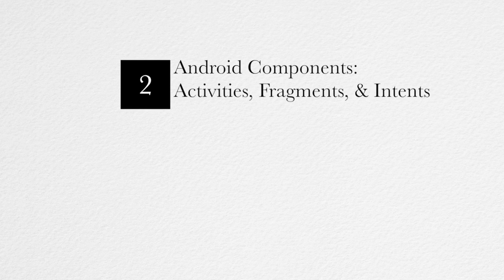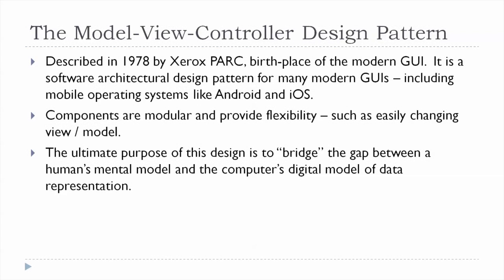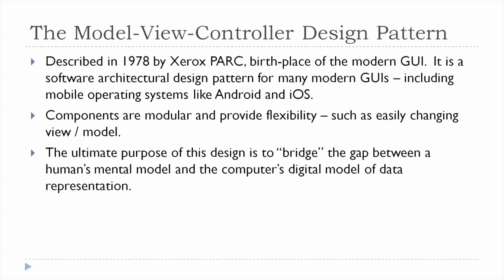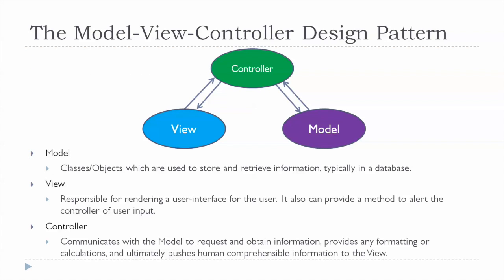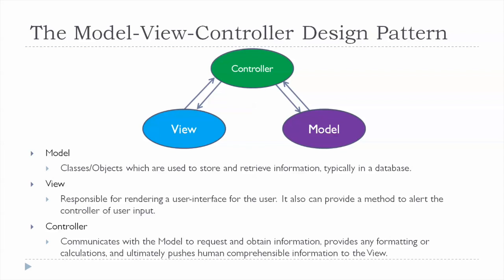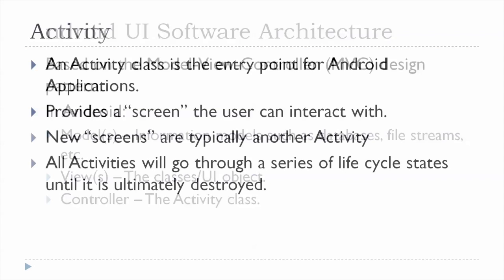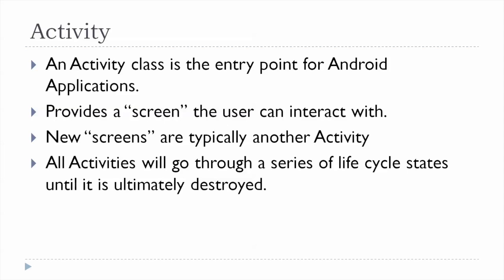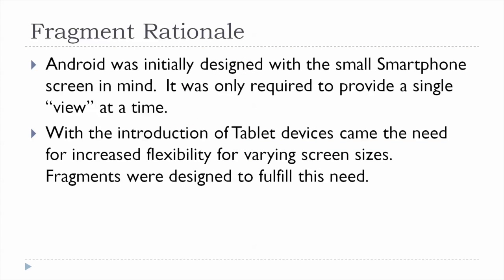2 - Activities, Fragments, and Intents Video